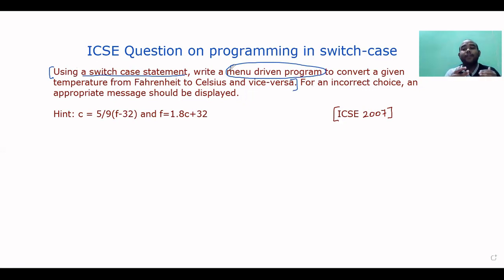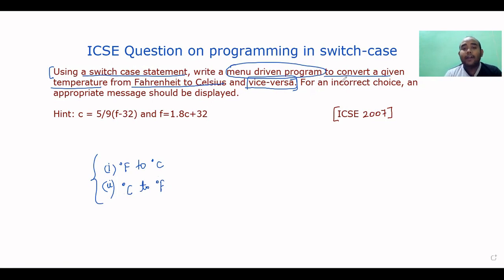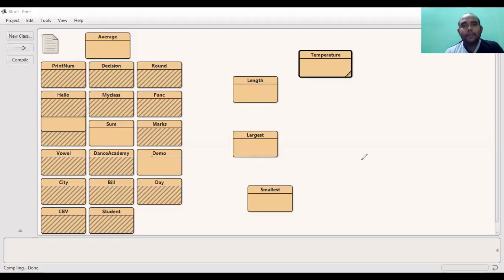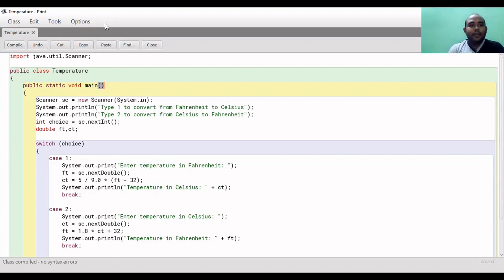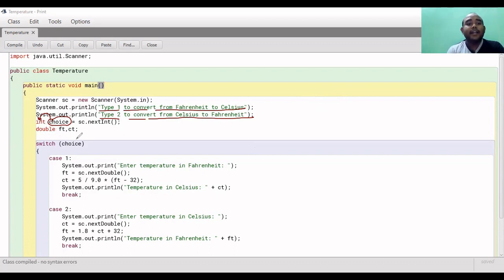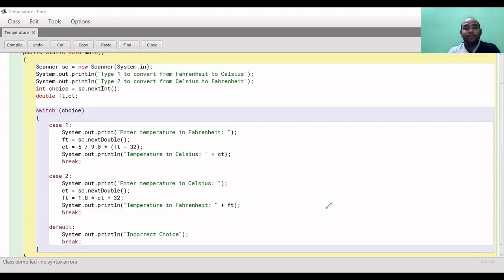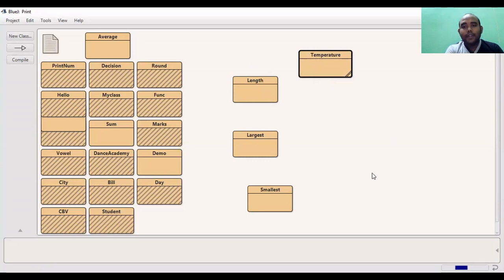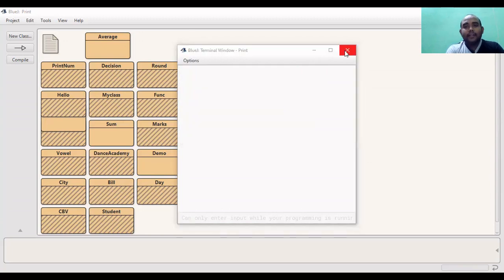BlueJ | ICSE programming question in switch case | Lecture 13